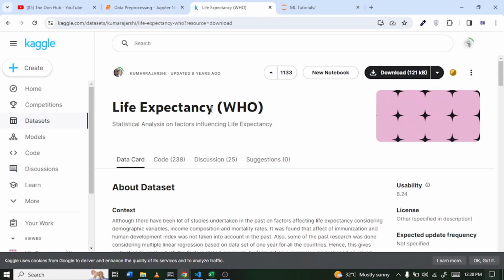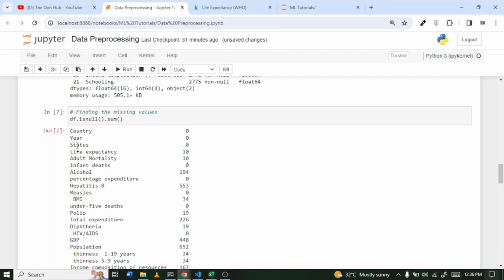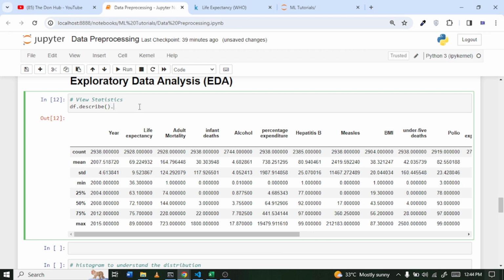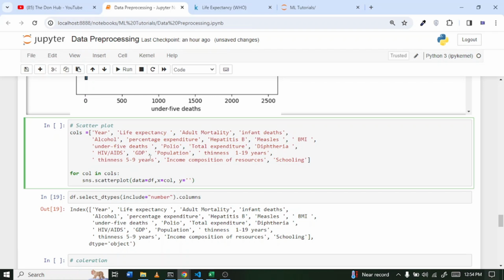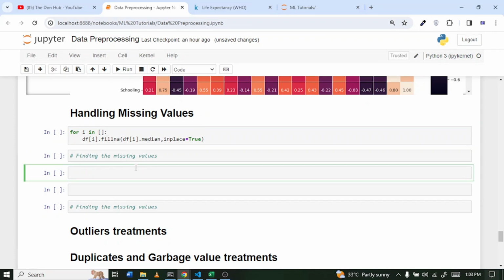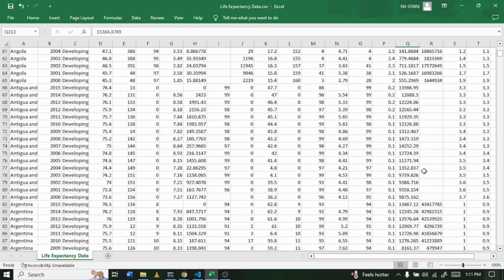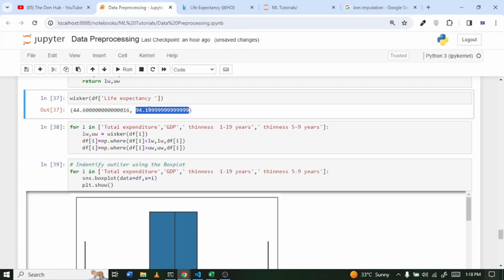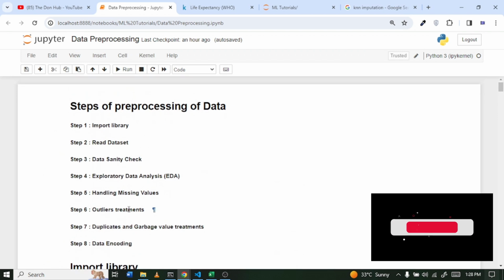Mastering Data Preprocessing: Essential Techniques for Clean Data | Tutorial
Welcome to the ultimate guide on data preprocessing! In this comprehensive tutorial, we delve into the crucial steps involved in preparing your data for analysis and modeling. Whether you're a beginner or seasoned data scientist, understanding how to preprocess data is fundamental for extracting meaningful insights and building robust machine learning models.

In this video, we cover a wide range of essential techniques, including:

Data Cleaning: Learn how to identify and handle missing values, outliers, and inconsistencies in your dataset.
Data Transformation: Explore techniques such as normalization, standardization, and encoding categorical variables for optimal model performance.
Feature Engineering: Discover the art of creating new features from existing ones to enhance predictive power and model accuracy.
Data Scaling: Understand the importance of scaling features and when to apply techniques like Min-Max scaling or Z-score normalization.
Dimensionality Reduction: Dive into methods such as Principal Component Analysis (PCA) to reduce the number of features while preserving important information.
With practical examples and step-by-step instructions, this tutorial equips you with the knowledge and skills needed to tackle real-world data preprocessing challenges. Whether you're working with structured data in CSV format or unstructured data like text or images, mastering data preprocessing is the first step towards unlocking the full potential of your data.

Don't let messy data hinder your analysis and modeling efforts. Join us on this journey to becoming a data preprocessing pro and take your data science projects to the next level! If you're ready to elevate your data preprocessing skills, hit play now and let's get started.